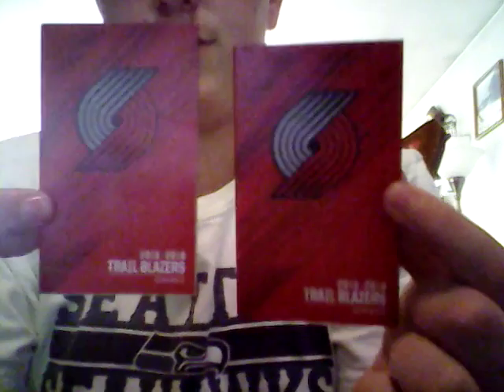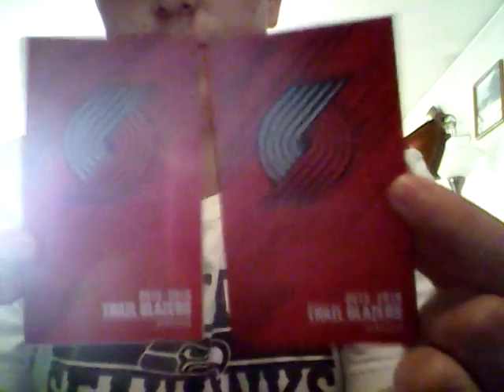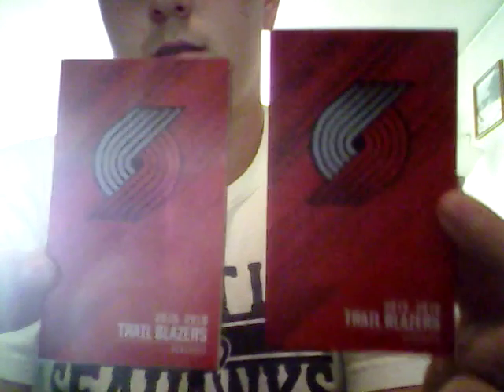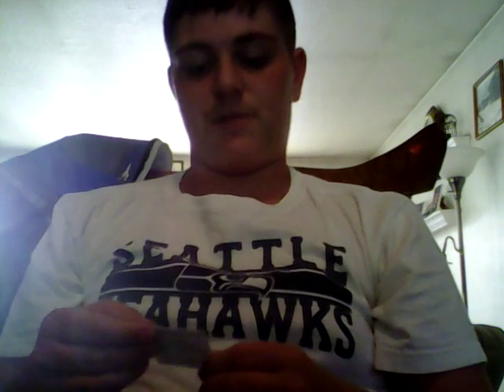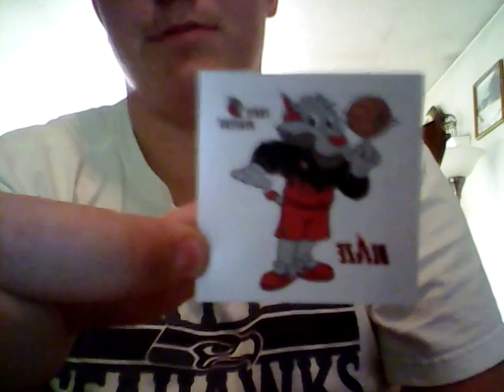1 fan pack mailday